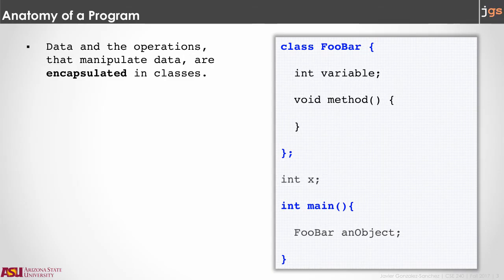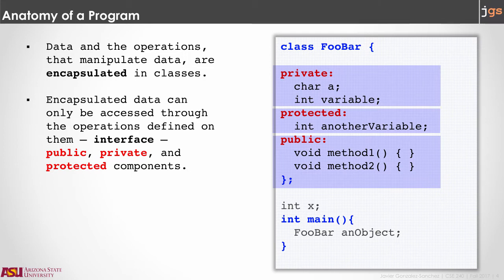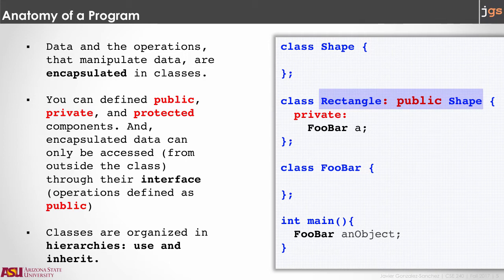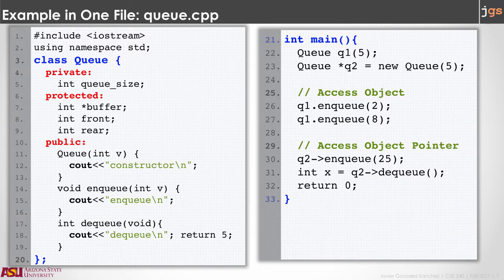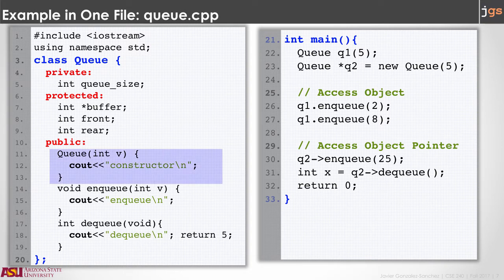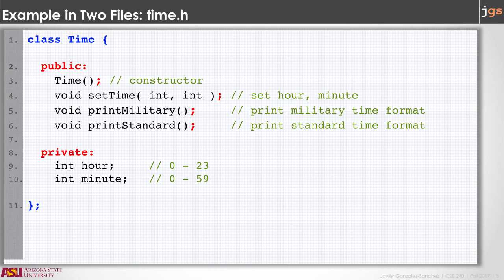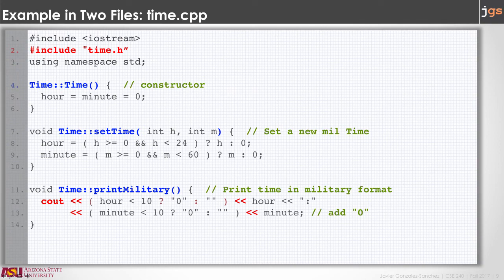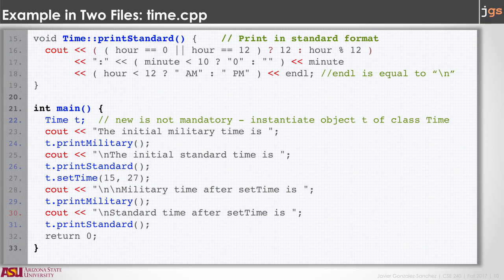SER240 | Summary of Programming Languages | Programming with C++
Lecture 09. Programming with C++